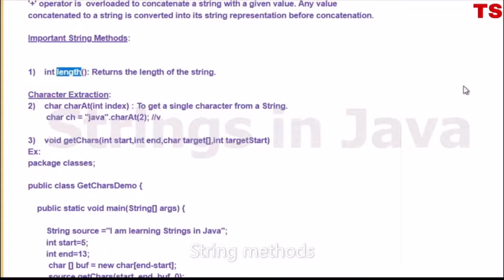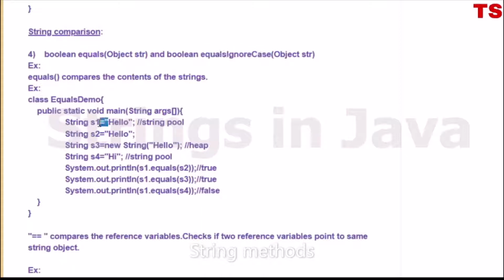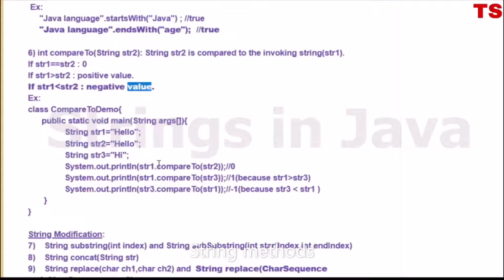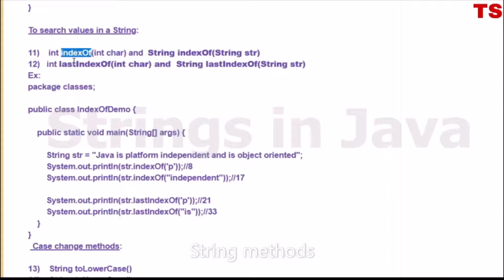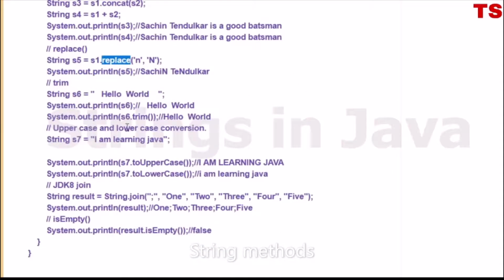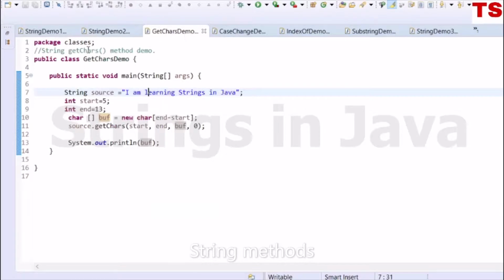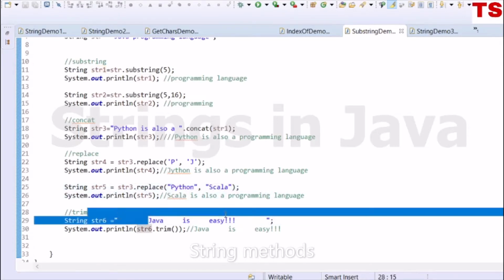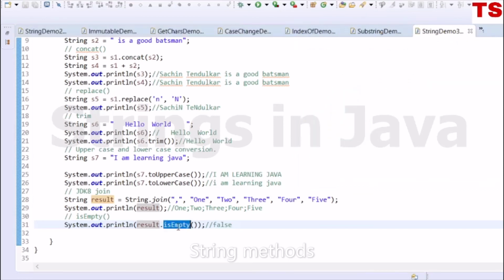Java Tutorial: 26. String class methods with examples.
This video describes most of the commonly used String class methods with examples.